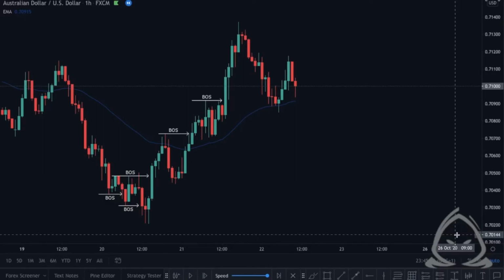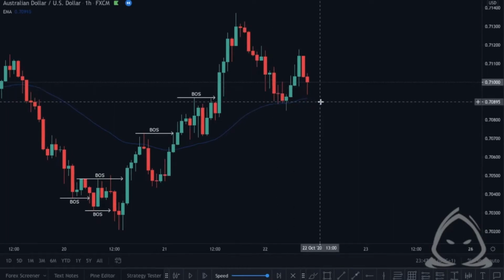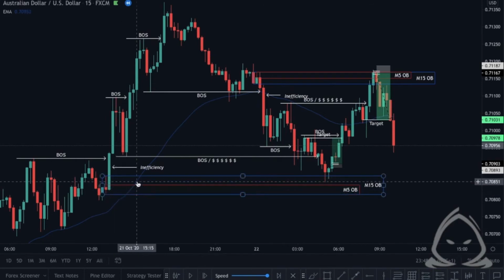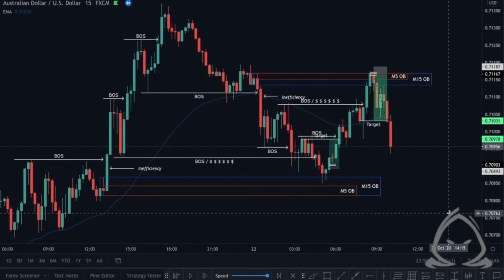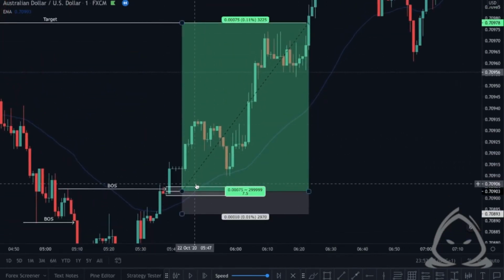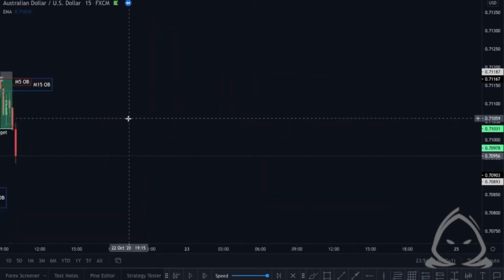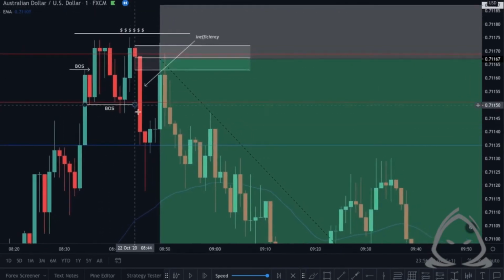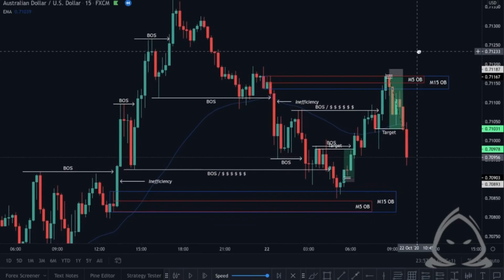6 AUDUSD +14% 22 10 2020